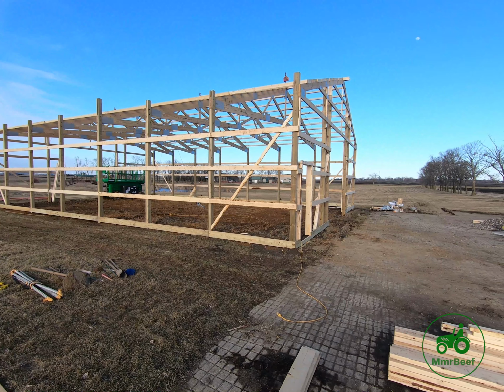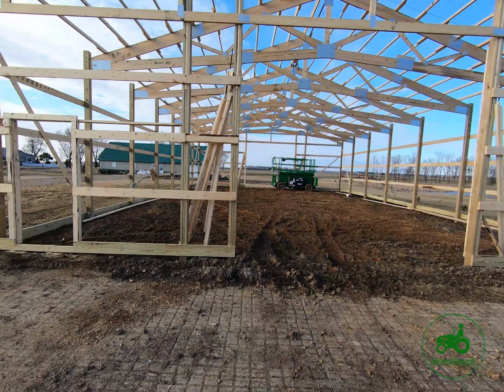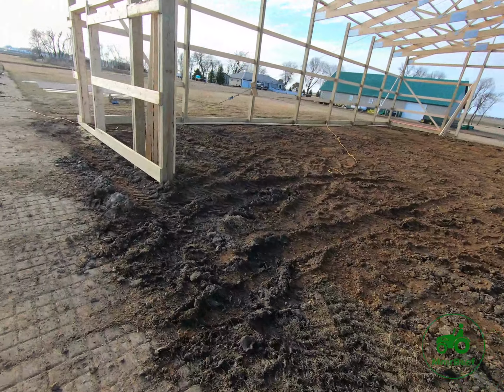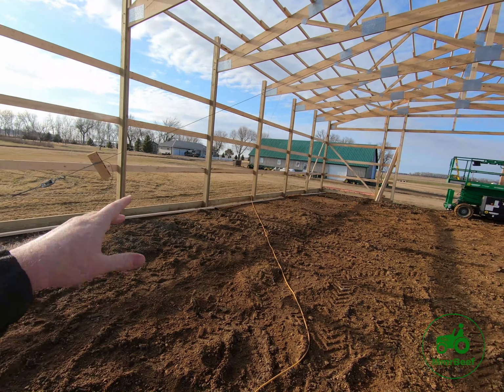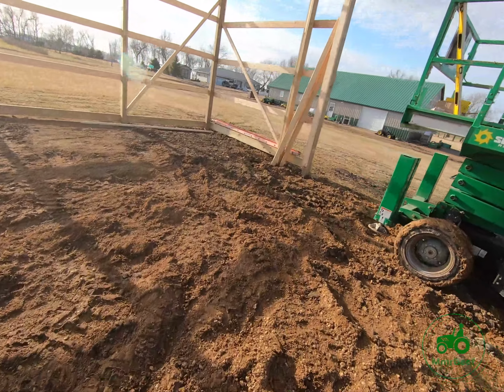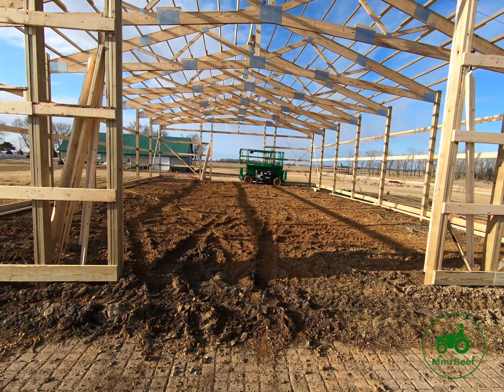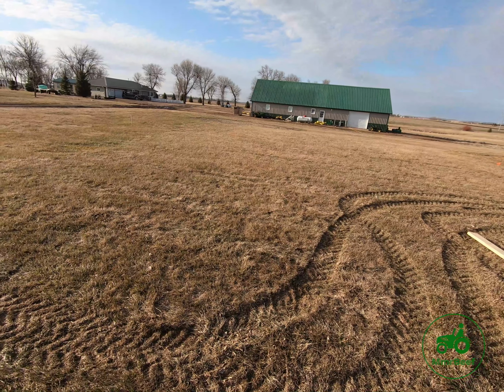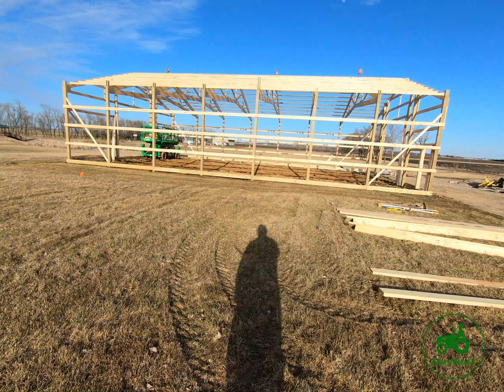The New Shed: Part 3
Progress is being made. By the time this video comes out it should be a completed shell. Up next are the garage doors and concrete!